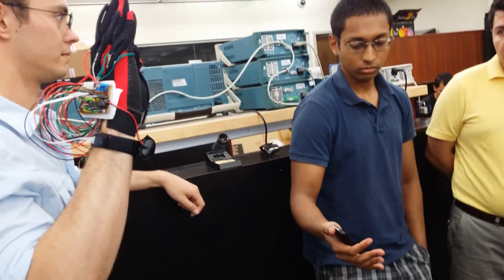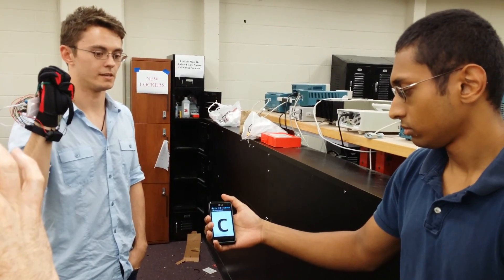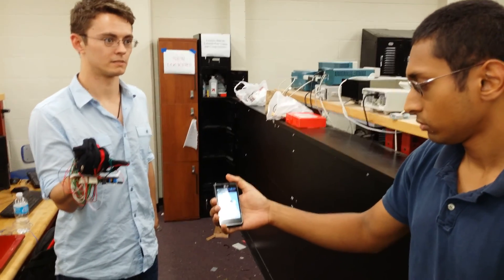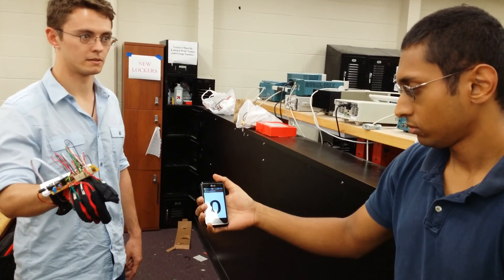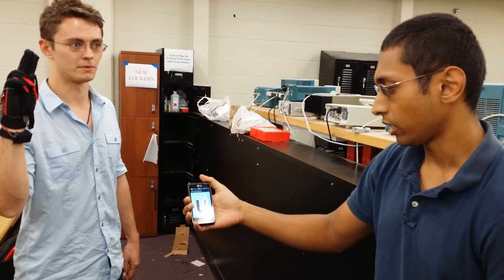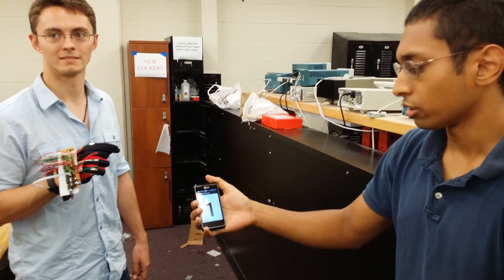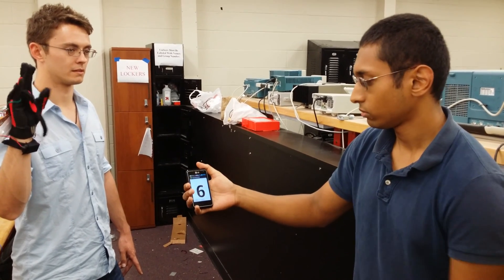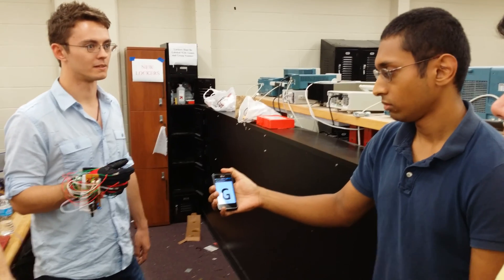Sign Language Glove Demo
Hi Six Senior Design Project